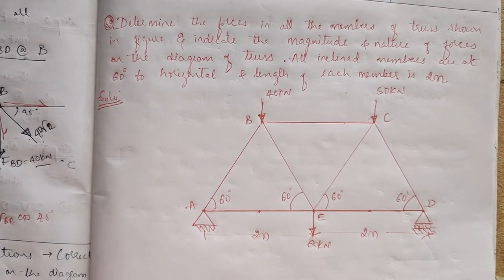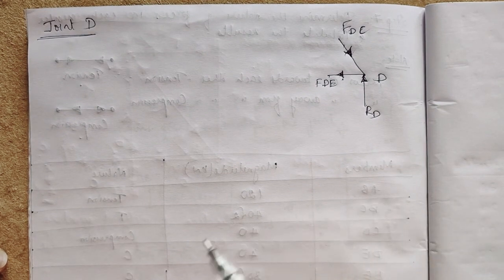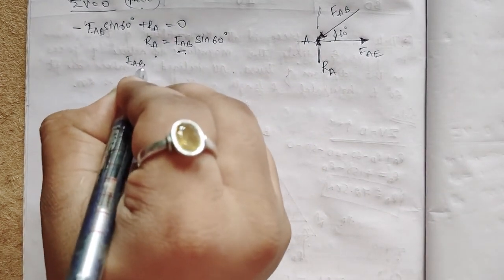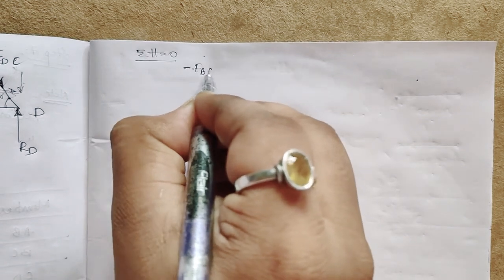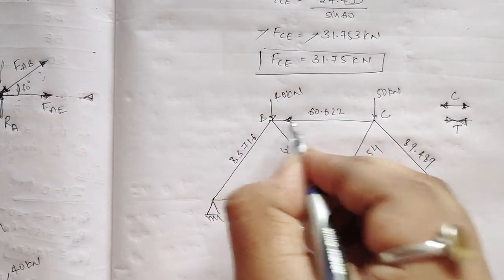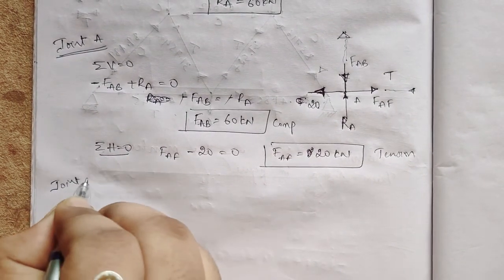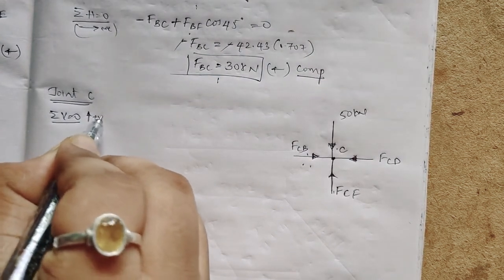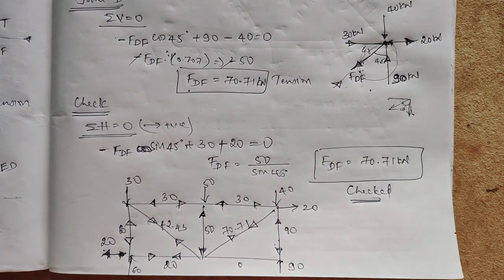Truss- Part 3